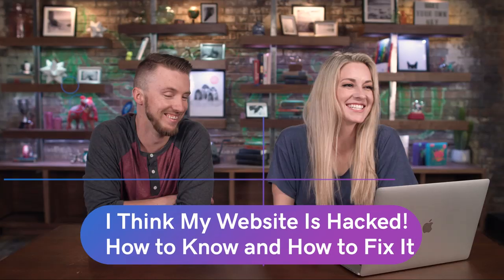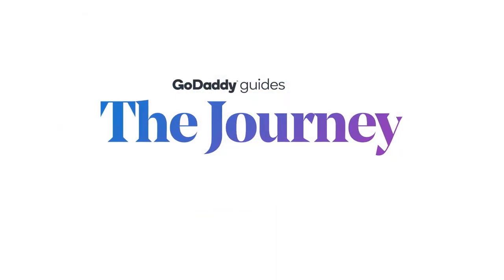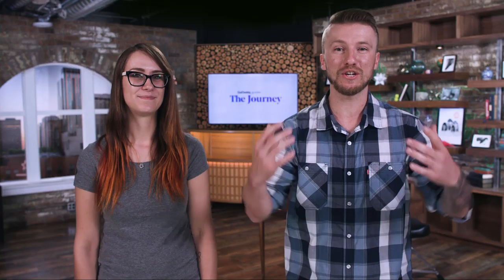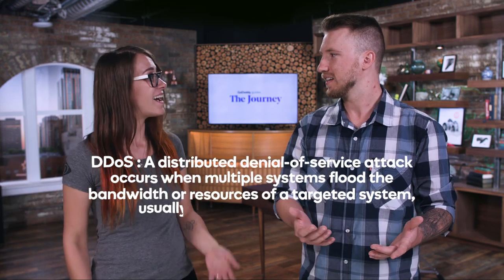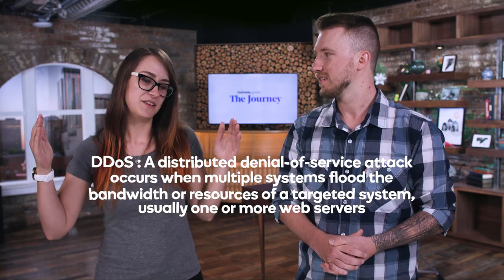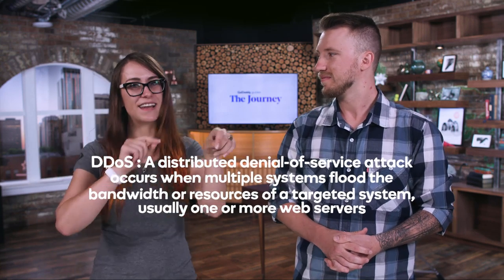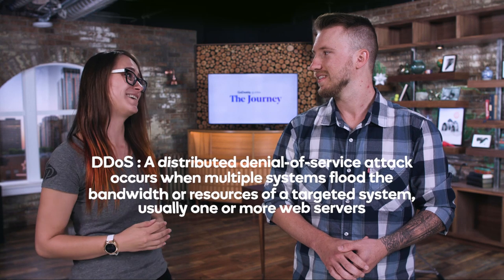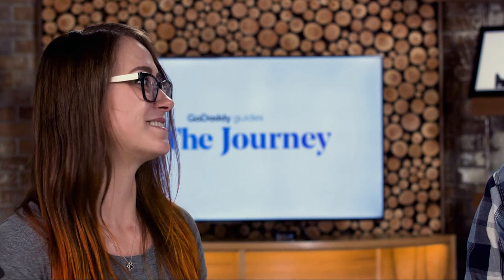I Think My Website Is Hacked! How to Know and How to Fix It | The Journey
I Think My Website Is Hacked! How to Know and How to Fix It. 🎯 Get your business online in minutes with GoDaddy Airo™

Most website owners don’t realize their website is vulnerable until it’s too late. A hacked website is the worst nightmare for any up-and-coming entrepreneur or a small business owner. Knowing where to find the proper protection against hackers and being able to quickly restore your website are both of the utmost importance. If your website has been hacked, popular search engines such as Google might blacklist it, warning visitors that your website may be a “Suspected Malware Site.”

⏰TIMESTAMPS⏰
00:24 - What is malware?
01:19 - How do you know if your website is infected?
01:50 - Is there a way to prevent being hacked?
03:42 - How do I fix my hacked website?
05:20 - Hackers can use your website for a DDoS attack
06:40 - How important is an SSL?
07:30 - How can I prevent my website from getting hacked?
09:28 - How often should I backup my website?

When your online presence is everything, trying to thwart threats can be daunting and downright overwhelming but it doesn’t have to be that way anymore. Taking the right steps to protect your visitors from malware is a breeze with GoDaddy’s Sucuri Website Security tools.

Malware does not discriminate, it’s designed to find any vulnerability in any website. In today’s age of automation, a hacker’s code never sleeps; it’s always meticulously and systematically hunting for open backdoors. These are valid concerns for any website owner because malware comes in a wide variety of forms and it’s designed to affect us all. From small business owners to nonprofit organizations, entrepreneurs, public figures, large corporations, governments and more, we are all at risk of being affected by malware.

Set up and schedule regular website backups to ensure that you have access to all your website files in the event of a data breach or other disaster. Make it a priority to perform backups consistently. This is your safety net.

Weak passwords offer an easy in for hackers, so protection against hackers really starts with creating strong passwords and changing them regularly. To make your life easier, use a password manager.

An SSL certificate, the little padlock on the address bar, will protect information transmitted over your website from prying eyes. Plus, Google Chrome and other browsers have begun marking websites without SSL encryption as “not secure.”

For any website owner, taking a proactive and preventative approach to protecting your website from hackers is top priority. To ensure your visitors have a safe and secure experience when they visit your website, be sure to keep your website clean.